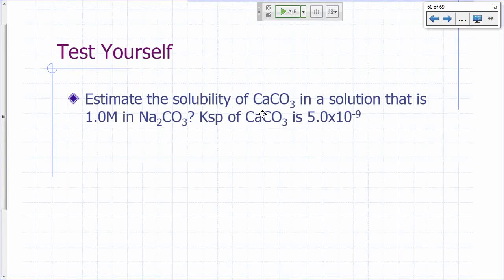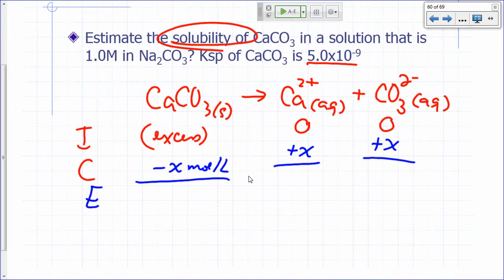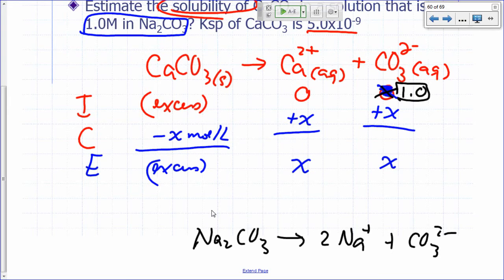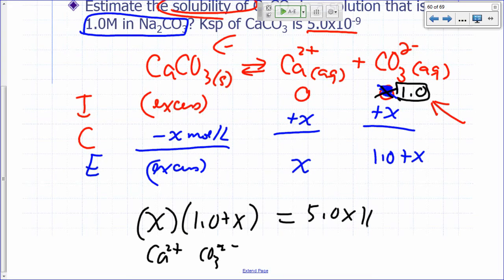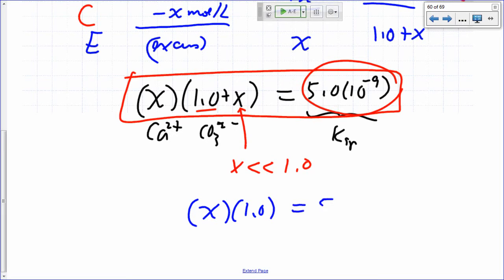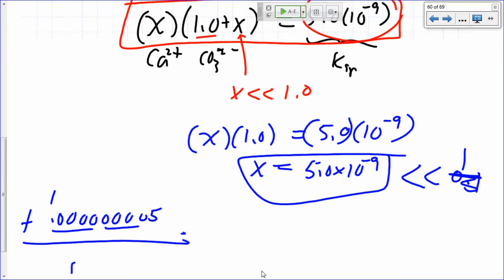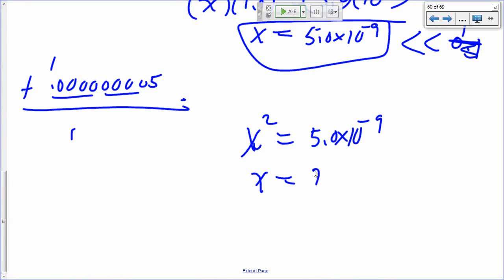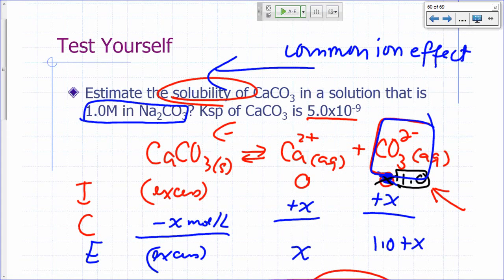Aqueous Equilibria 25 - Common Ion Effect on Solubility - 6m:44s